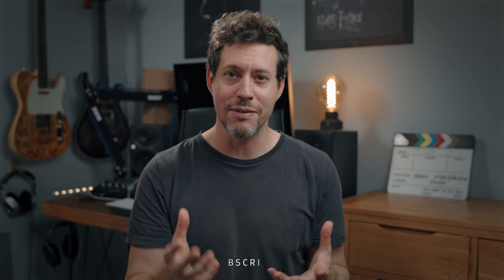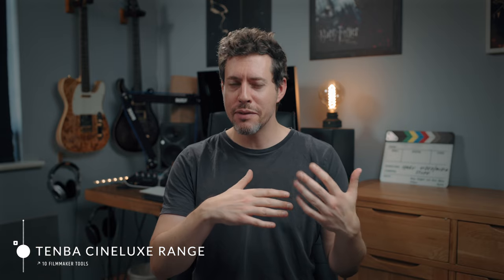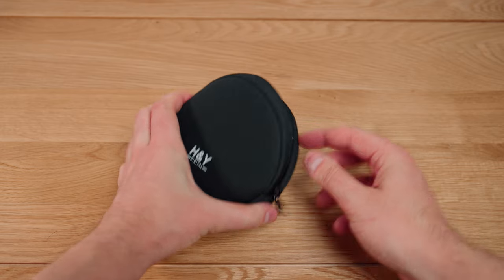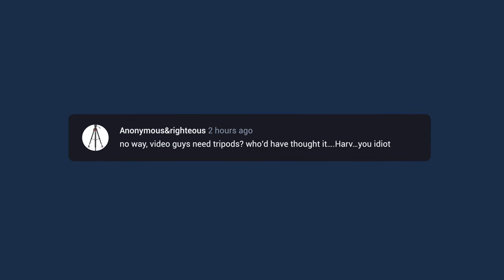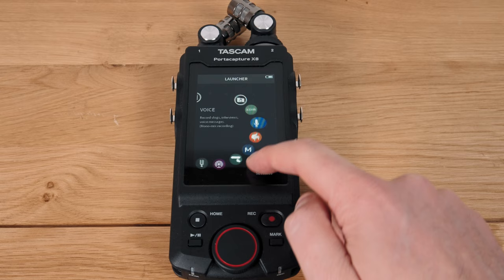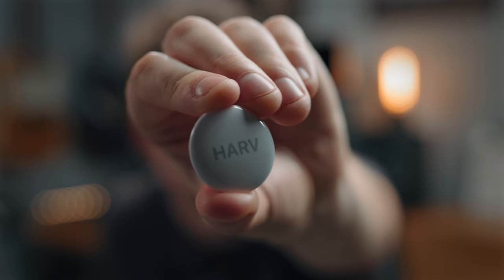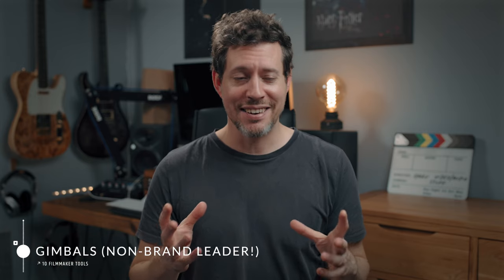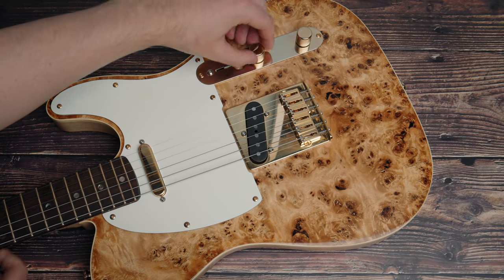10 Must-Have Tools for Every Filmmaker (Why I Regret Not Getting These Sooner!)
In this video, I’m breaking down essential gear that will level up your game—stuff I wish I’d bought sooner! From top mics to must-have bags, these are one-time buys that last. Watch and upgrade your kit!

0:00 Hello
1:29 The best lav mic
2:25 The best camera bag
2:59 The best ND filter
4:01 The best kind of microphone
5:13 The best value tripod
6:16 The best audio recorder for the cash
7:10 Lights that are powerful but quiet
8:02 AirTags
8:39 Non-brand leader diffusion
9:25 Non-brand leader gimbals
10:17 Flat lays